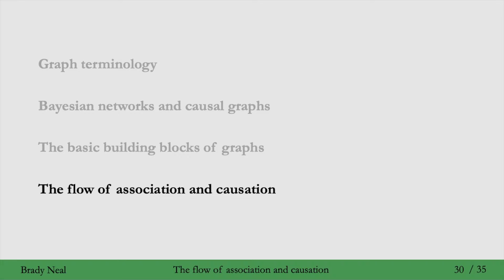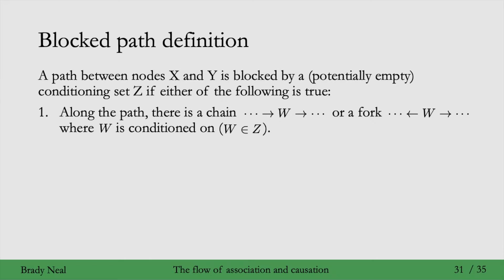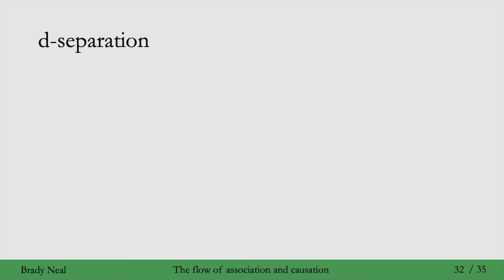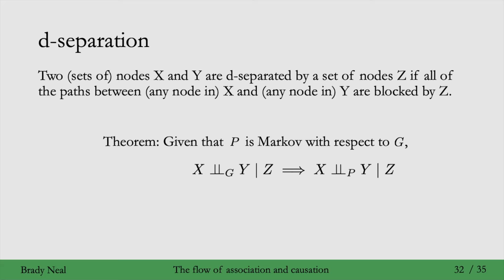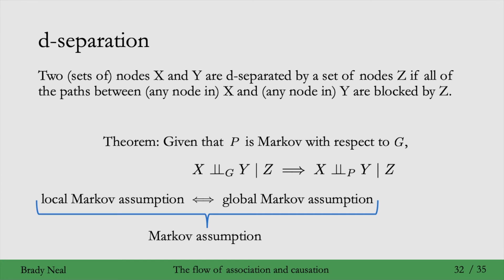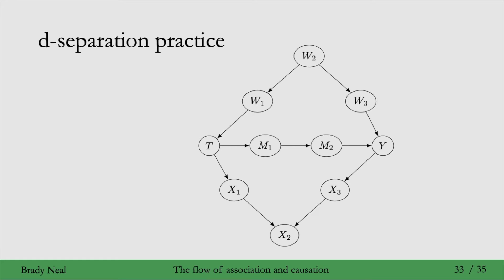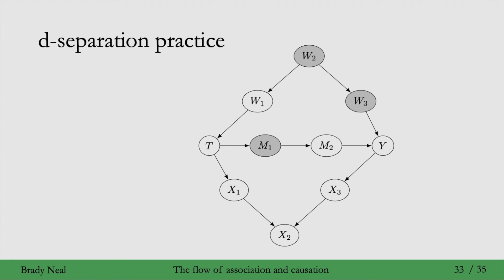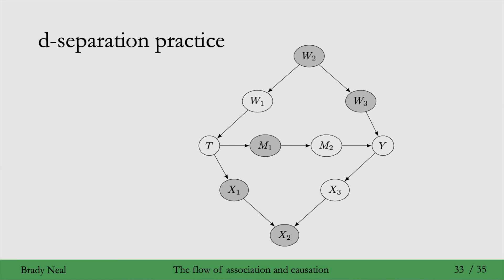3.8 - Blocked Paths and d-separation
In this part of the Introduction to Causal Inference course, we cover the all important concept: d-separation. Please post questions in the YouTube comments section.